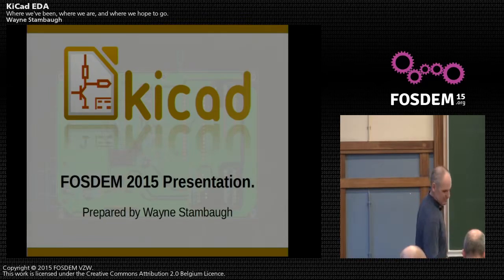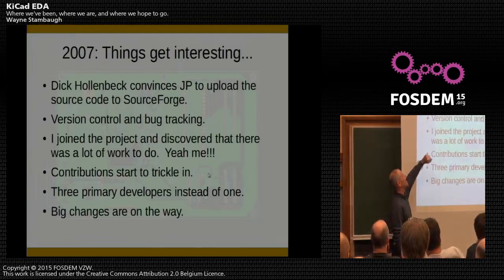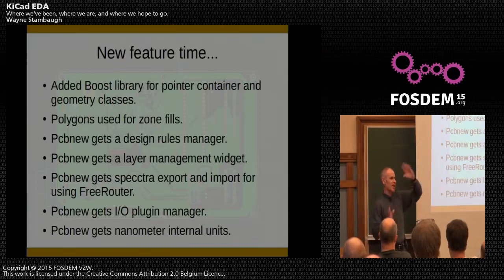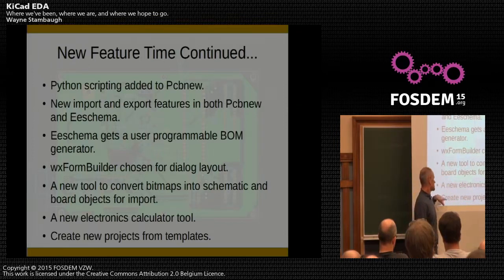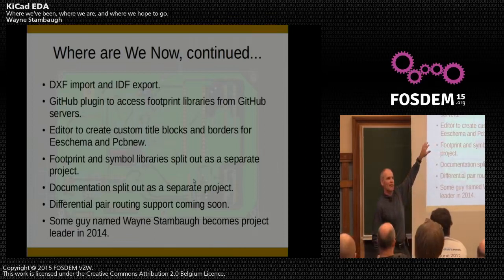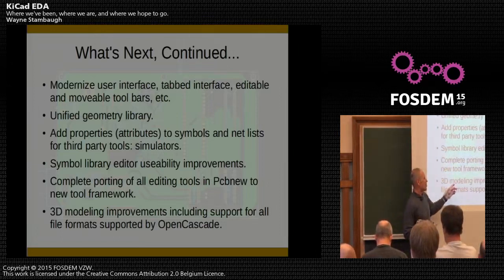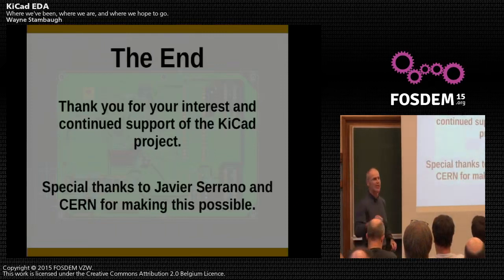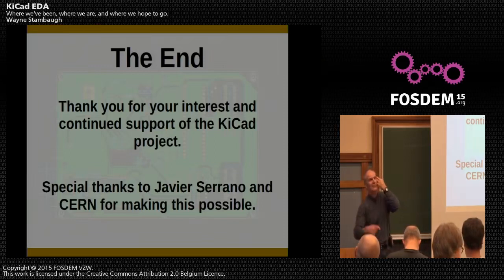FOSDEM 2015 - Developer Room - Electronic Design Automation - Kicad.mp4